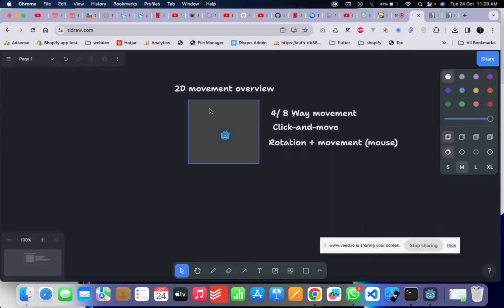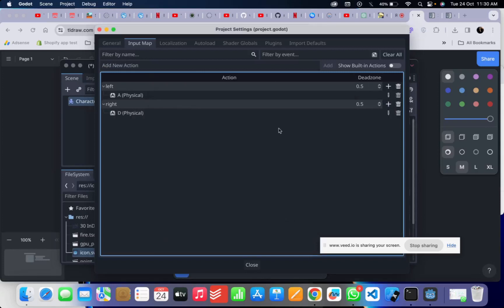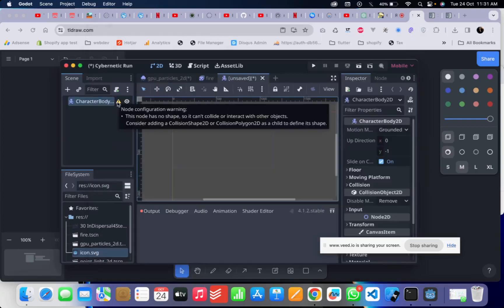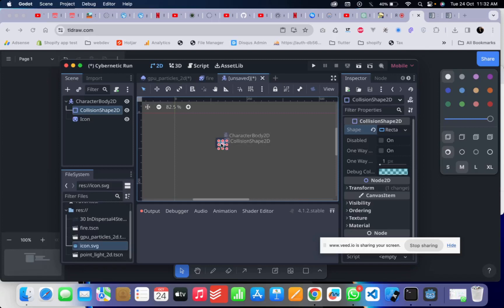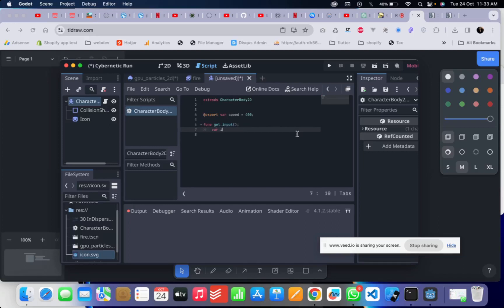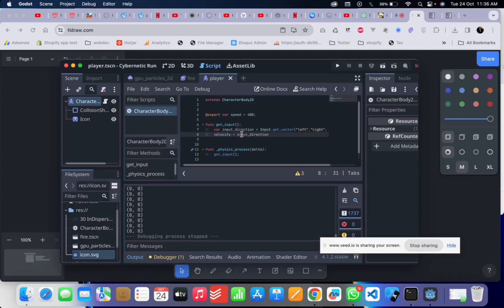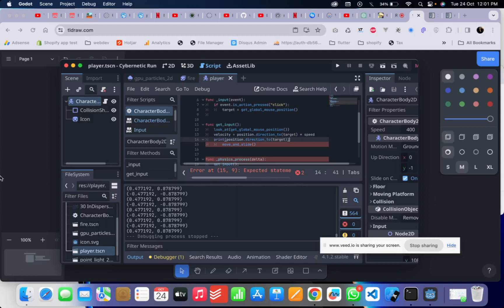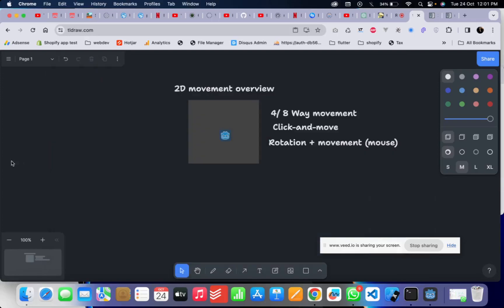Godot 4.x - 2D Course : #1 Adding Player Movements – Click to move, 8 Directional